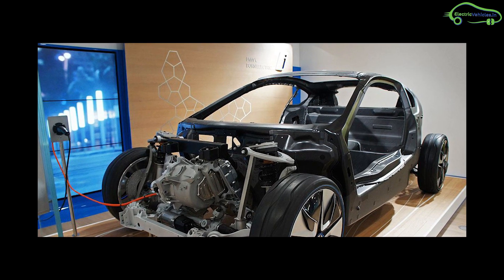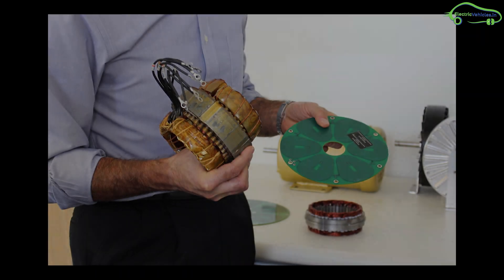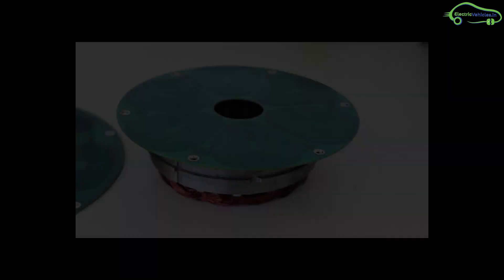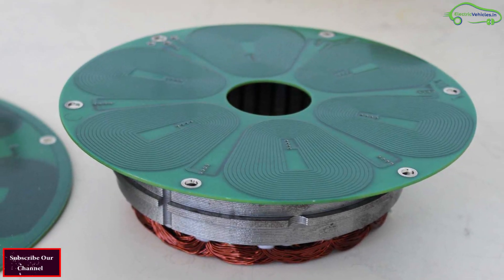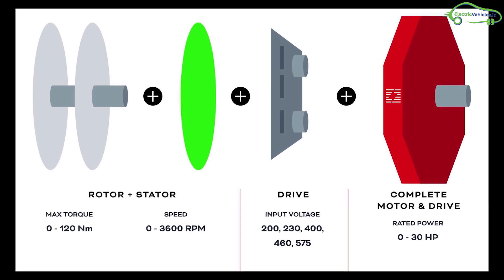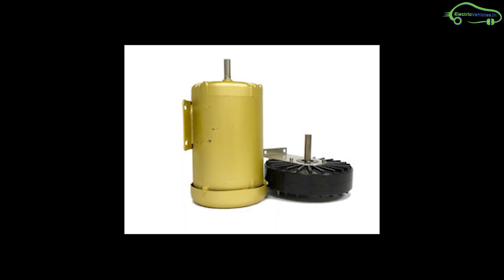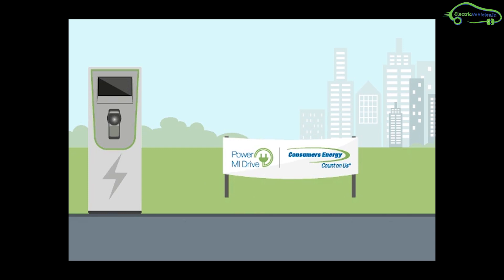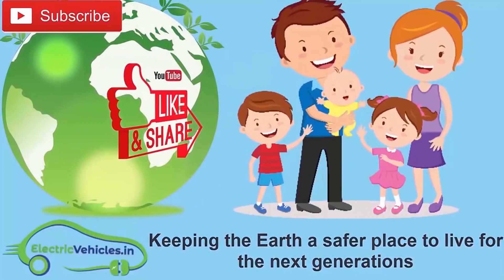IOT Electric Motor for Electric Vehicles: Infinitum electric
New Innovation in electric motor technology, the rotor is replaced with Printed Circut board to increase the efficiency by 60 % and reduce cost by 26 %. This electric Motor is invented by U.S company Infinitum electric.

This IOT connected Electric Motor will increase the efficiency of an EV and decrease the cost as well.